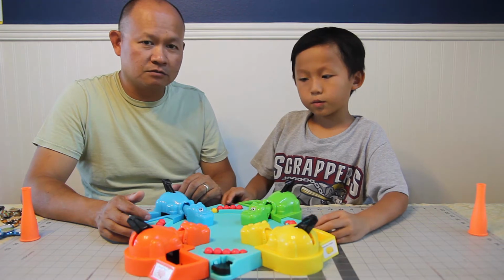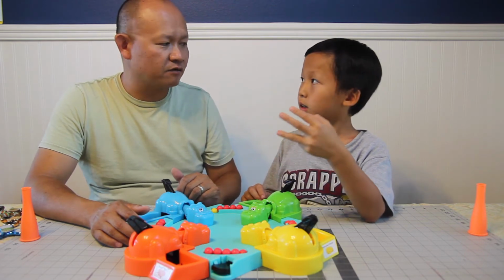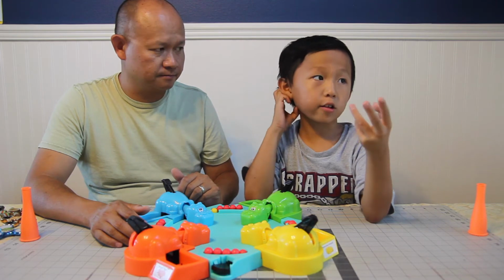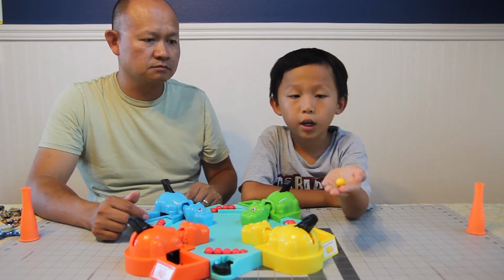BAD IDEA FIDGET SPINNER vs HUNGRY HUNGRY HIPPOS FAILED, Game Night Blackguppy Black guppy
See what happens when a classic game of Hungry Hungry Hippos goes against a fidget spinner.  This was a good idea that turned bad.  1 on 1 game play.  Best out of 5 games.